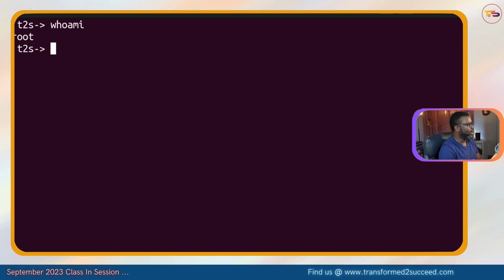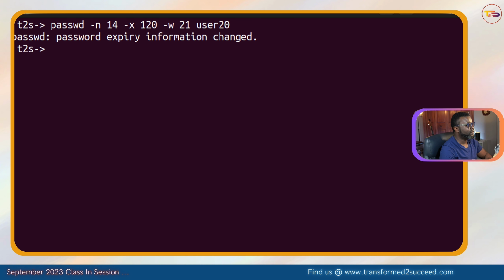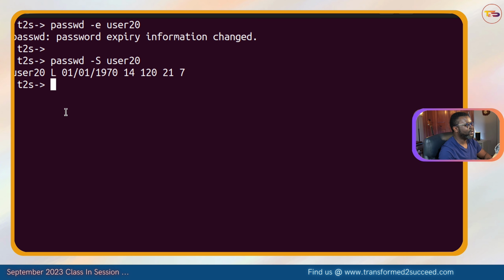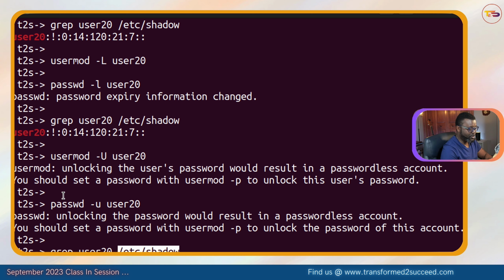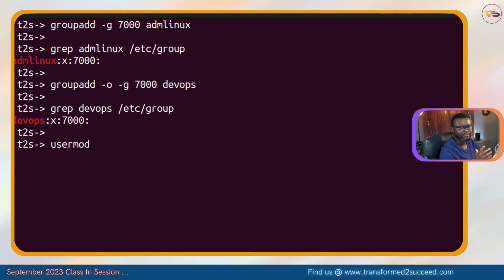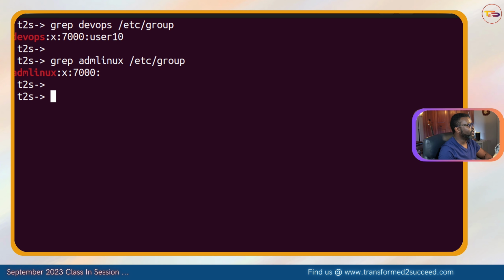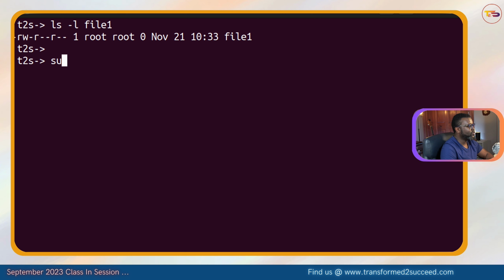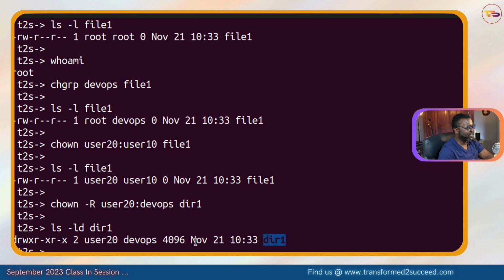User & Group Management Part Two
This video helps you learn how to manage Users and Groups on Linux Operating Systems. It's the second part in the series.

💬 Comment if you made it to the end!